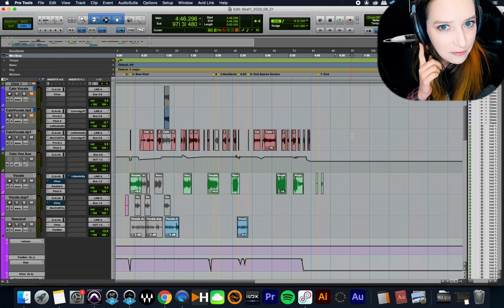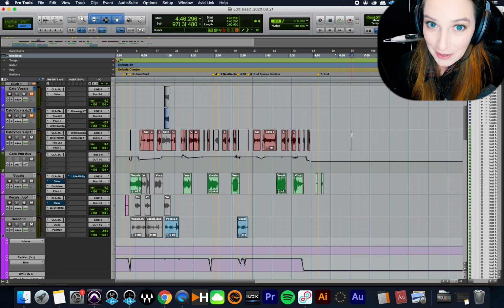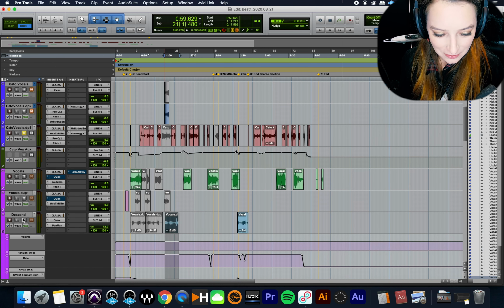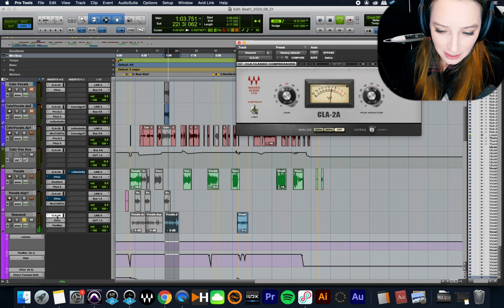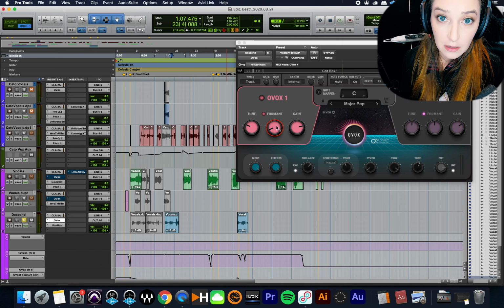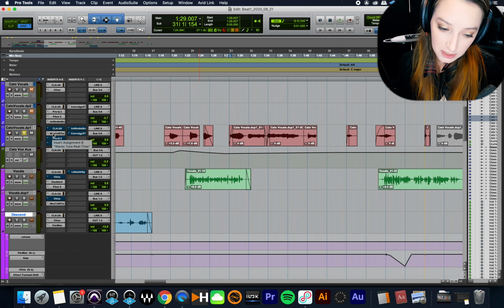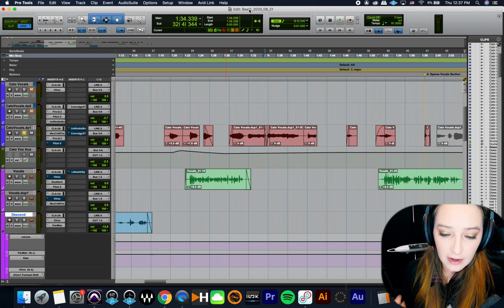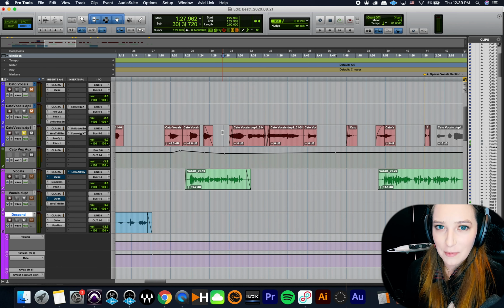Music Production: Vocal Effect Deconstruction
In this video, we deconstruct how I made a fun vocal effect for a recent music production project. Hope you like it!